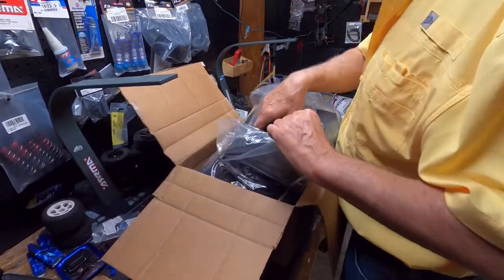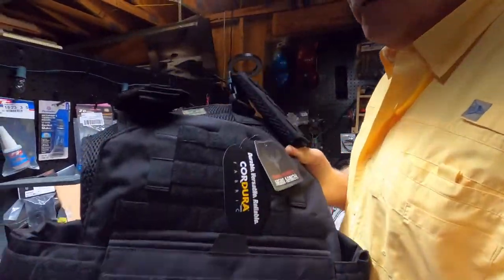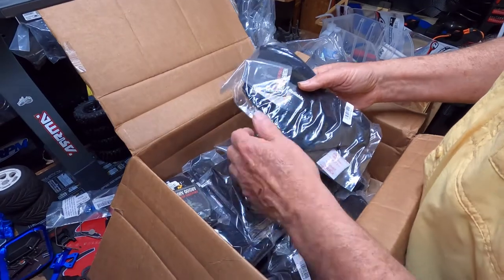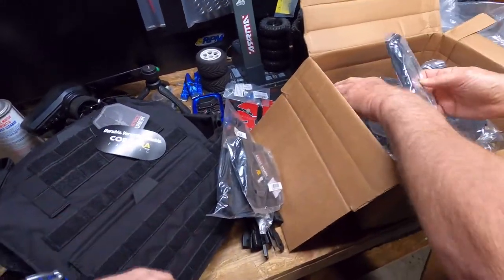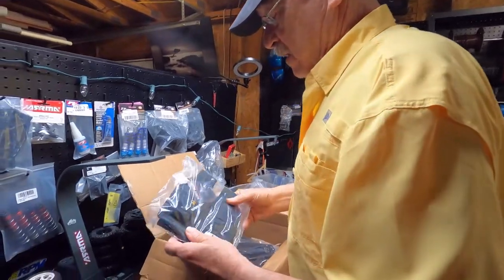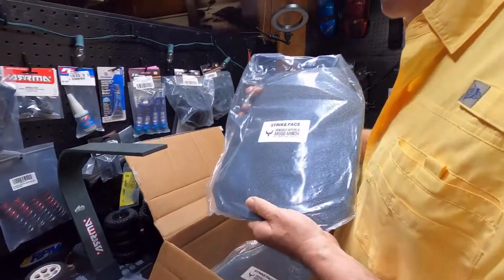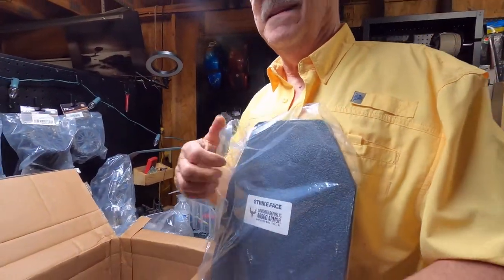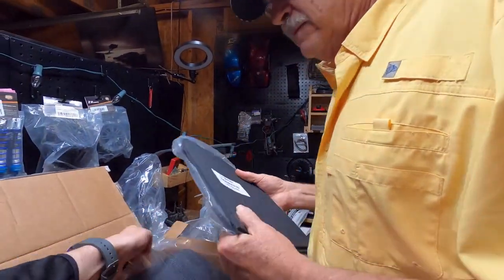KRATON6s+ ON" FIRE!!" + "ARMOR" VEST UNBoXING!!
PLAYING WITH FIRE. and dad and i unbox a armor vest . or plate carrier. anyway.. both parts of the video are awesome !! Your Awesome
$jimhamilton85